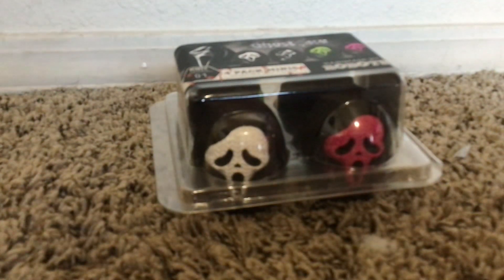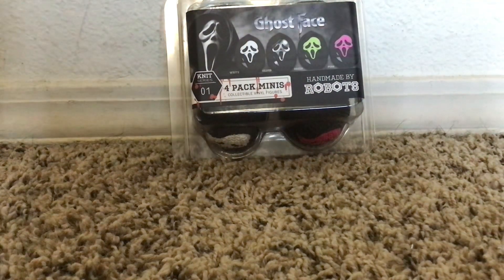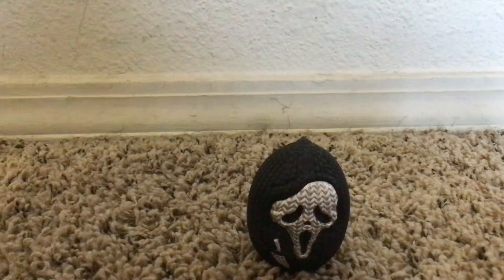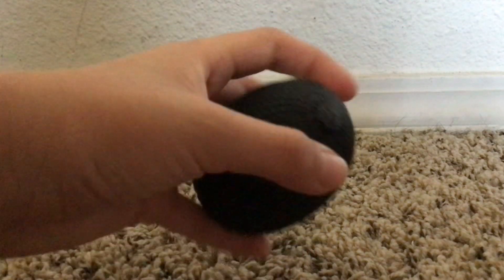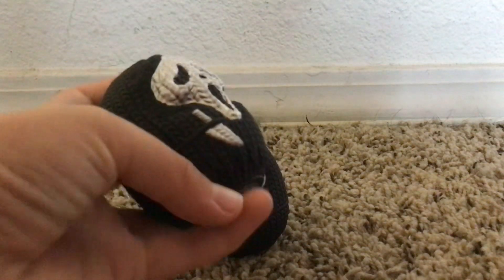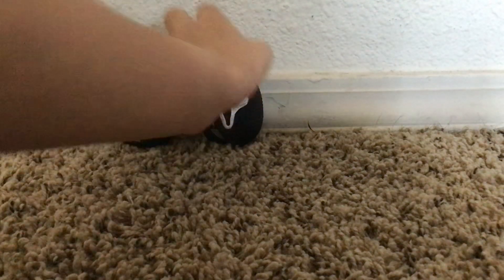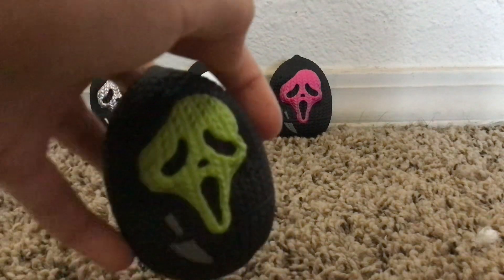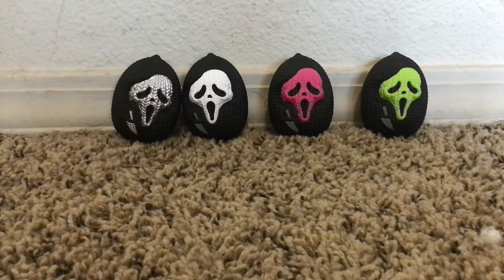Unboxing four pack handmade by robots Ghost face mini figures